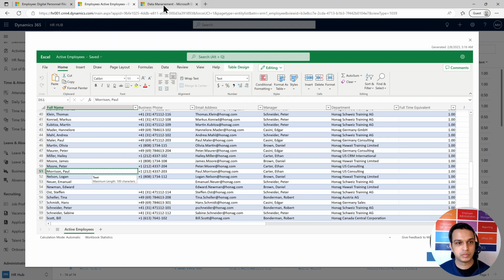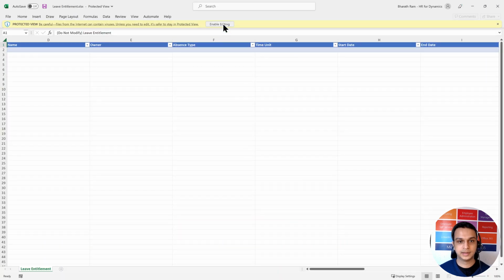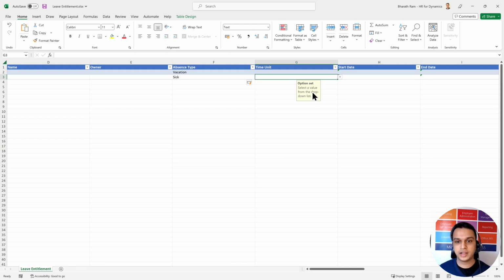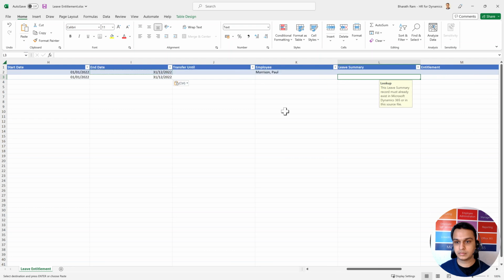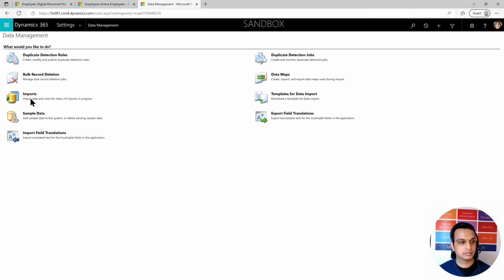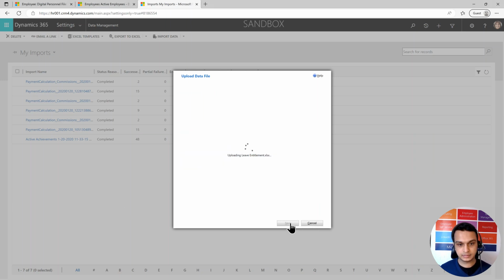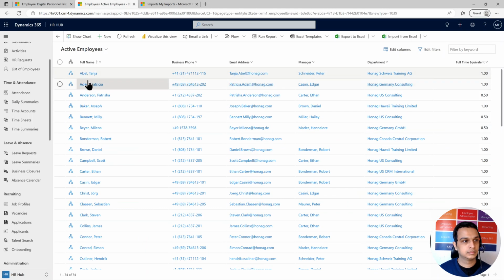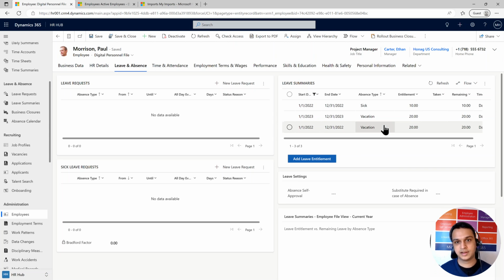Import of Leave Entitlements in HR for Dynamics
The following video will guide you through the import process. This can be used to bring large amounts of data into your system. In this module, we show you how to use Data Import to import leave entitlements and leave requests.
HR for Microsoft Dynamics 365 is the complete solution for HR management based on the Microsoft Dynamics 365 Business Platform. The entire life cycle of employees is supported, from recruiting to employee administration and employee development.
The solution is modular. Start with one or a few modules and digitize your HR management step by step. All modules are seamless integrated into the Microsoft Dynamics 365 Power platform.
Take advantage of the benefits of Microsoft Dynamics 365 for your human resources management as well.